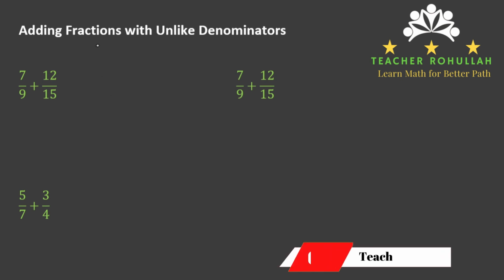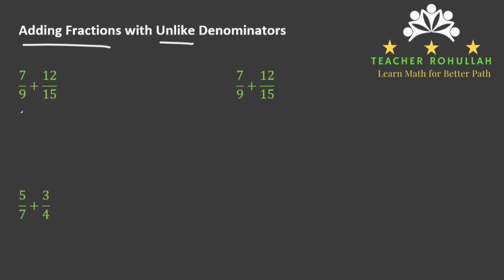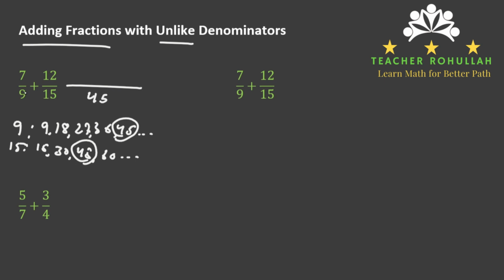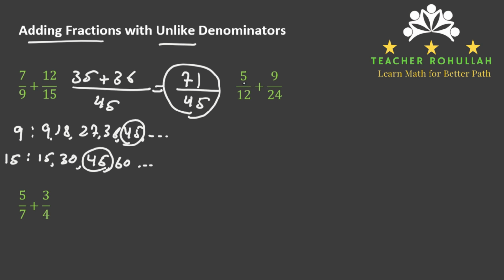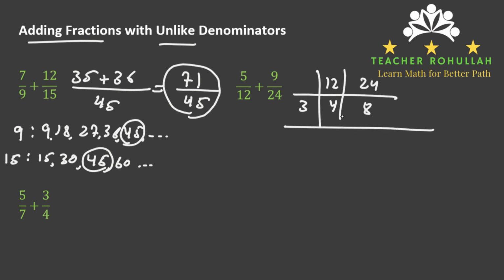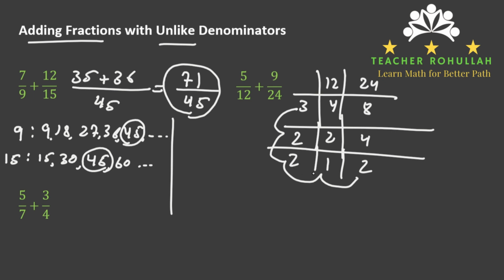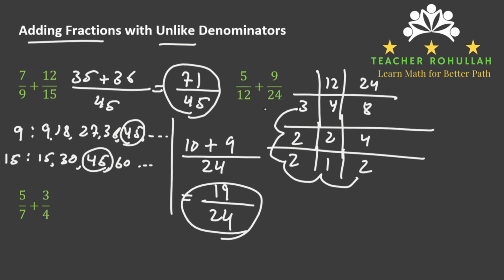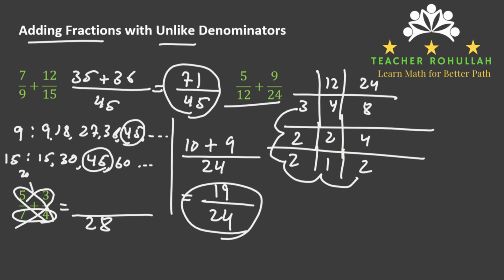𝐀𝐝𝐝𝐢𝐧𝐠 𝐔𝐧𝐥𝐢𝐤𝐞 𝐅𝐫𝐚𝐜𝐭𝐢𝐨𝐧𝐬